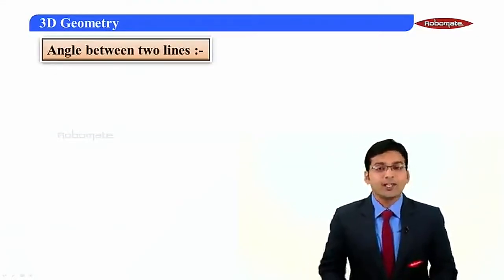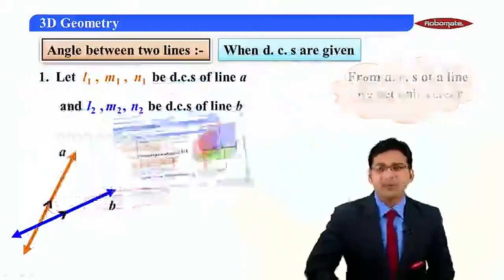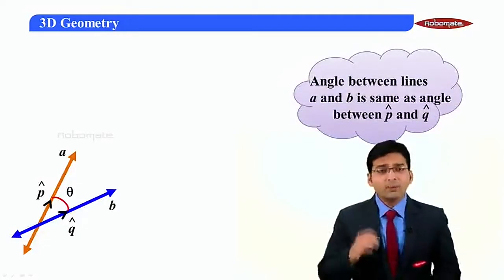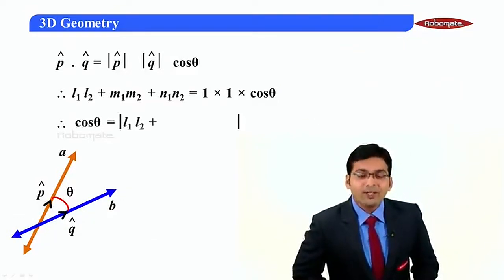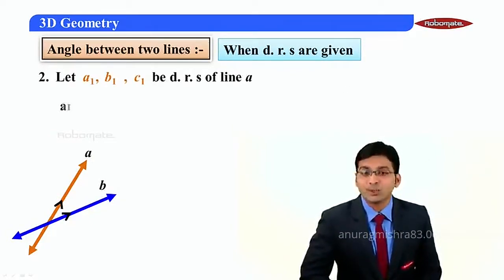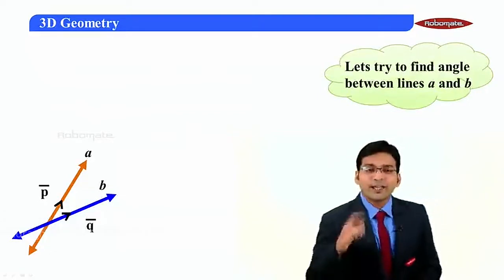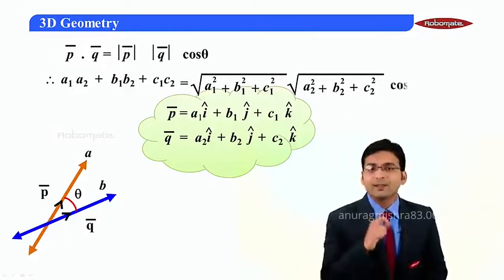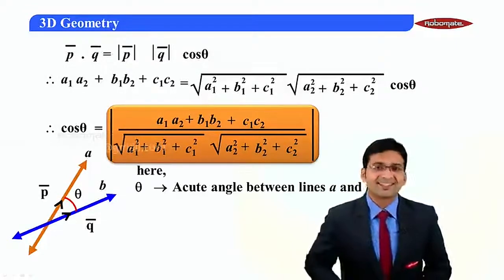3D geometry part 6